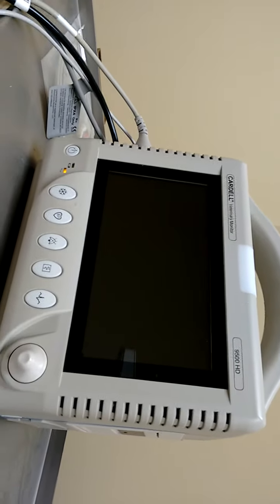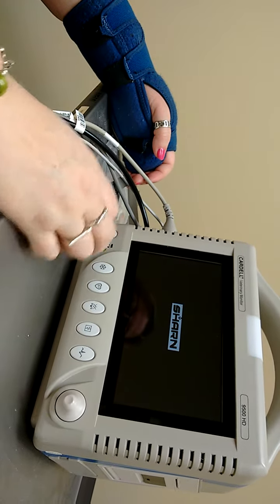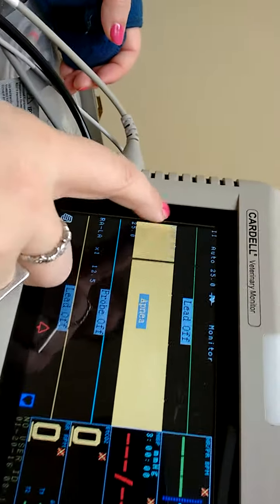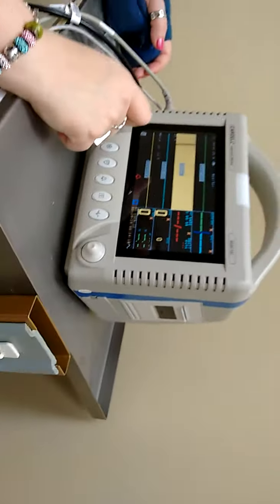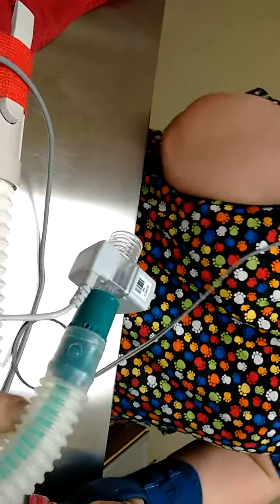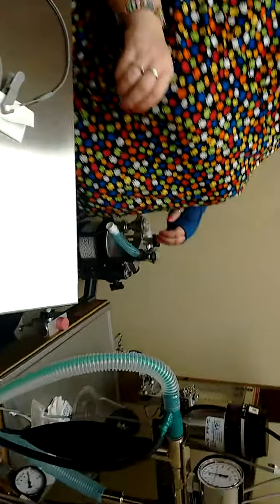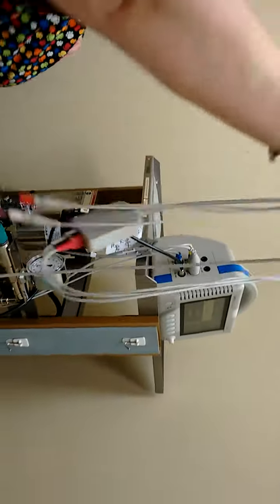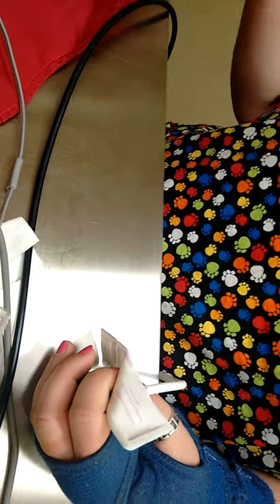Dogs monitoring machine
For CPE students , anesthesia